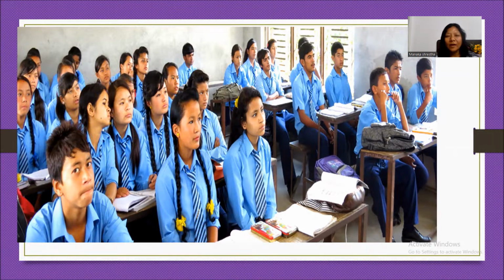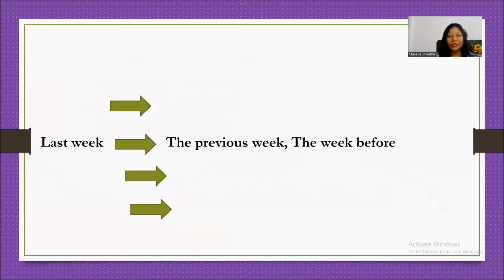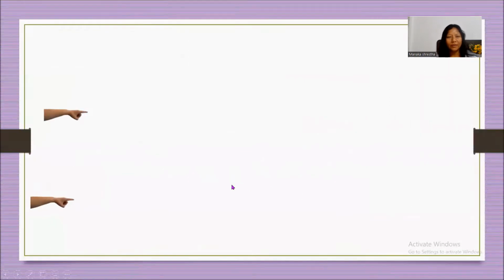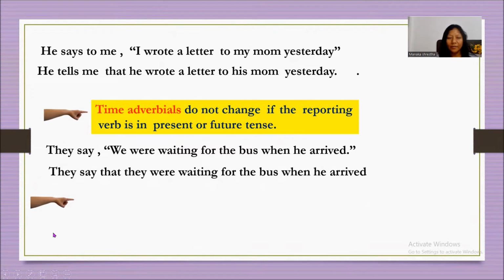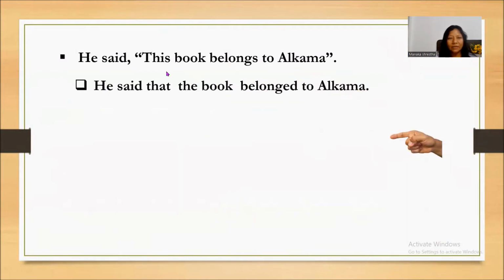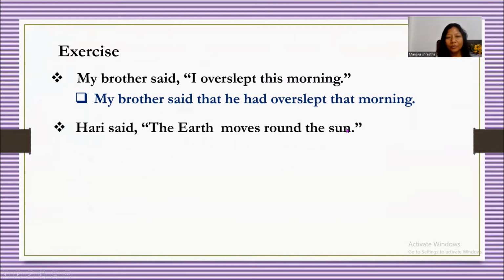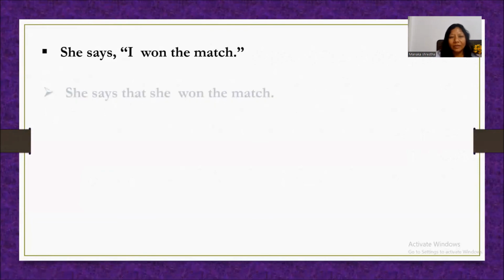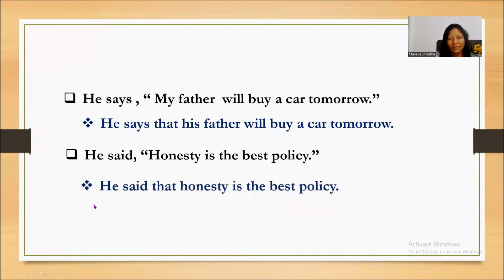Reported Speech Part 3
reportedspeechpart3 demonstrative,adverbsoftimeandadverbsofplacechange#
Direct speech to indirect speech: how demonstrative, adverbs of place, and adverbs of time are changed when changing to reported speech.